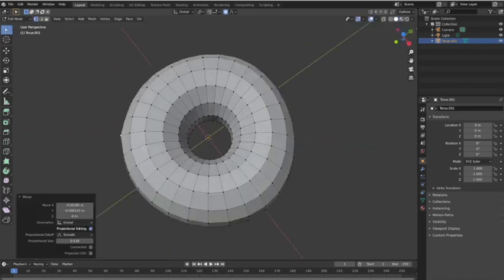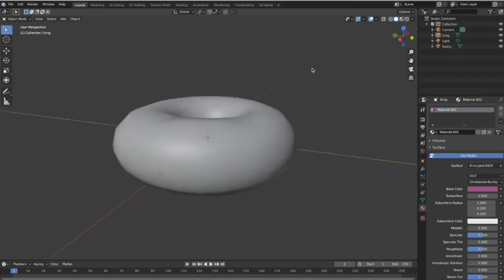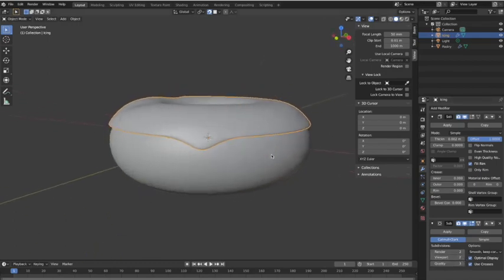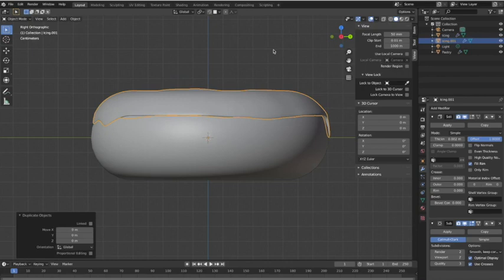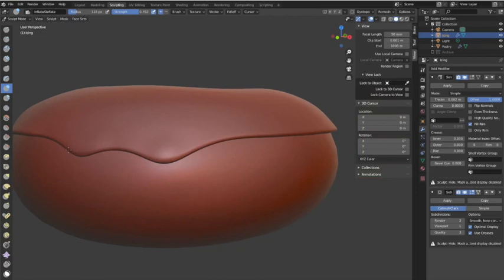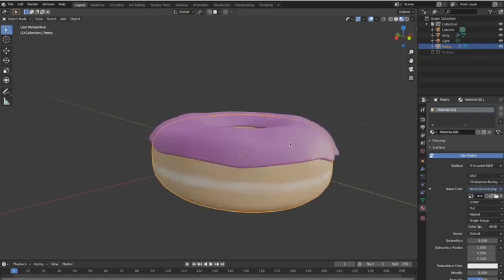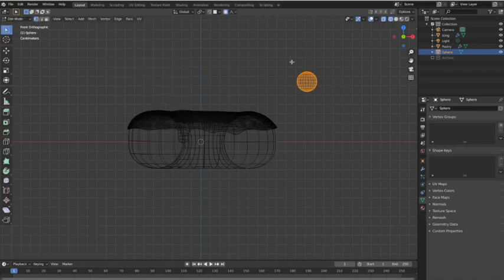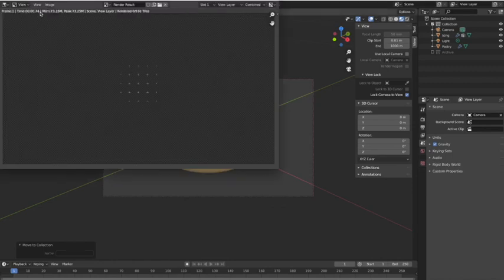Mmmm! Donuts!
Instead of the usual Art Dump video, here's my attempt at building a 3D model of a donut. Thanks to Andrew Price (aka Blender Guru) for teaching me how to do this! Check out his Youtube channel to learn some cool skills!